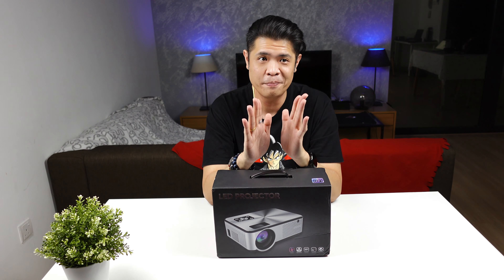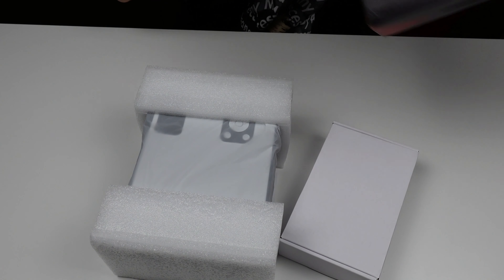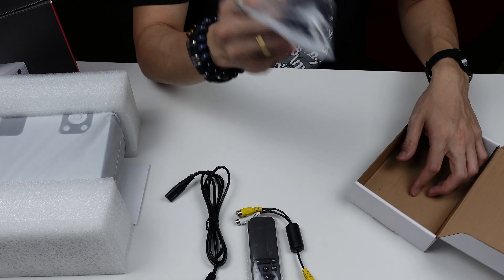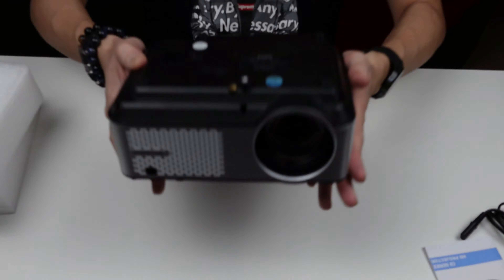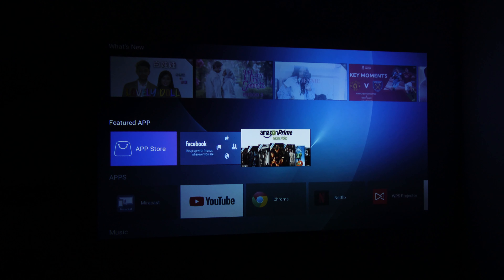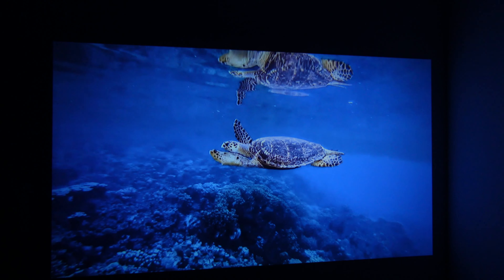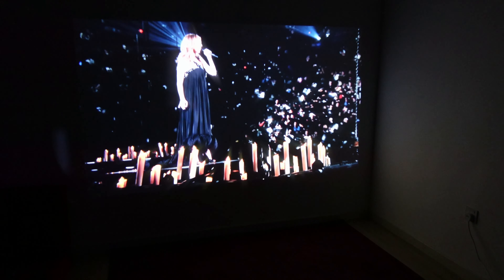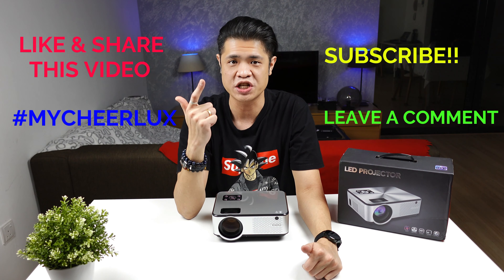UNBOXING & REVIEW C9 MINI PROJECTOR BY CHEERLUX MALAYSIA! 2 UNITS TO BE GIVEN AWAY! WATCH THE VIDEO!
The C9 mini projector by Cheerlux.my is a small and powerful compact projector.

Note: The final winners will be selected randomly from the comments.

**The result will be posted on 25th March 2021**
**Only 2 winners will be selected**
**This contest is open to everyone that has a valid Malaysia Address**